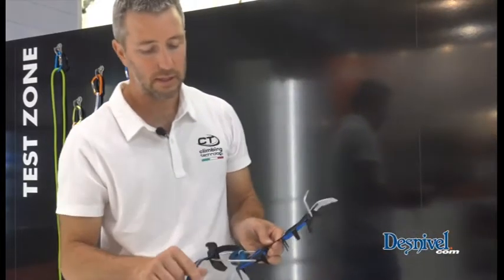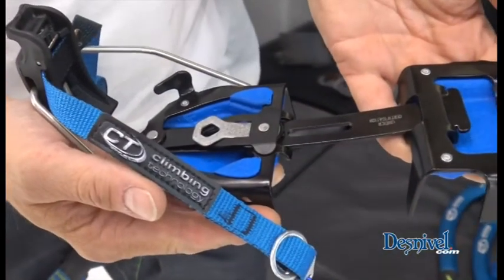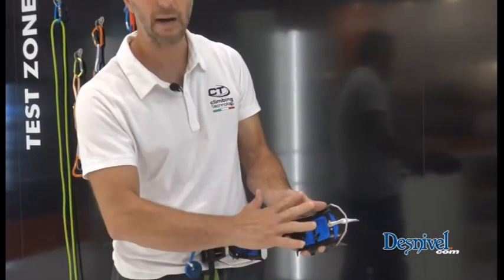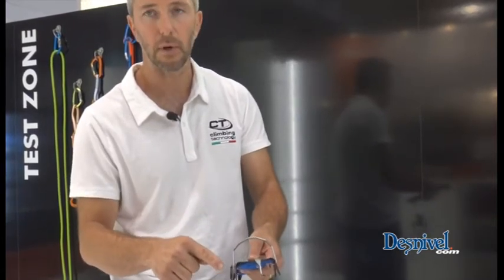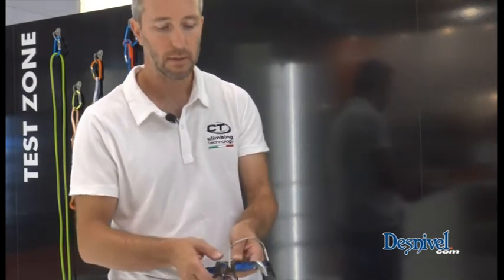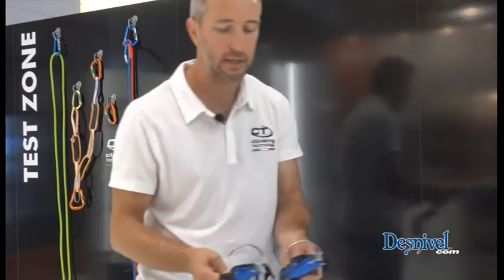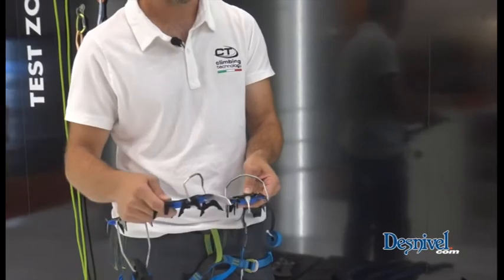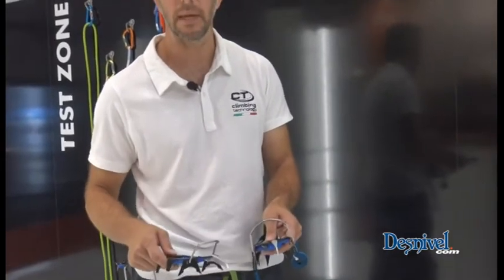iQsport.cz | Climbing Technology Hyper Spike